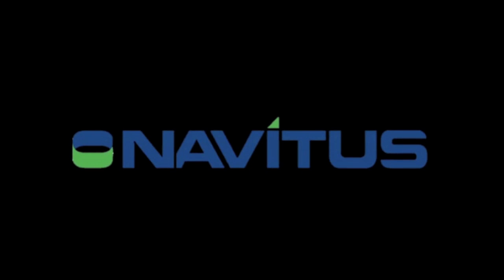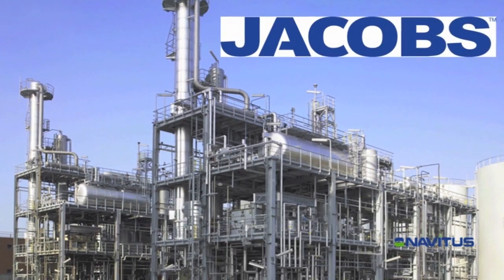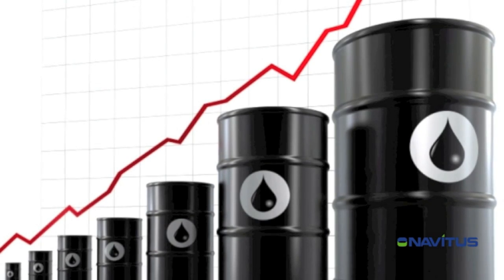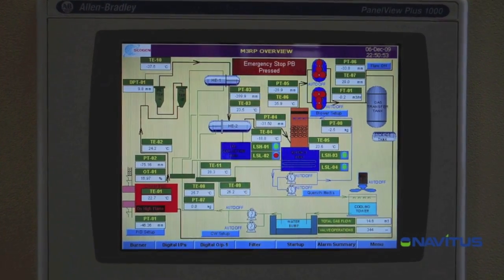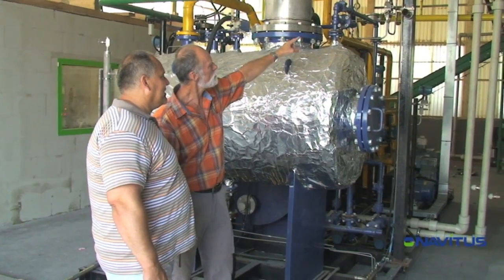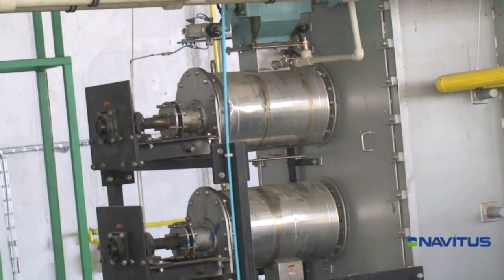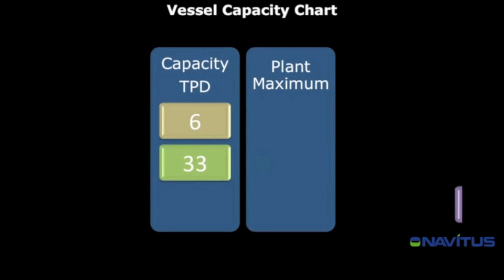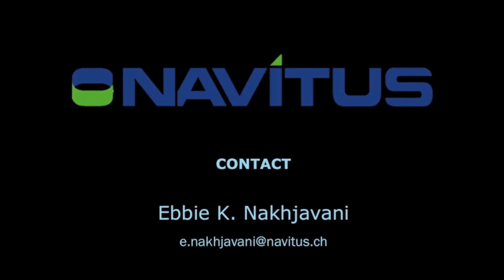Waste to Energy By Navitus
The first ever, proven and proprietary, fully engineered, state-of-the-art pyrolysis vessel to turn everyday waste to highly valuable sources of energy.
Navitus' proven, fully integrated, modular Ecopyrolix M3RP technology converts the massive volumes of waste generated every day such as Biomass, Manure, Coal dust, Municipal Solid Waste, Plastics, and Used tires into precious sources of fuel including oil, gas and carbon-black which create a highly profitable, green business model.
These bio-fuels can also be used to fuel generators or turbines to produce electricity.